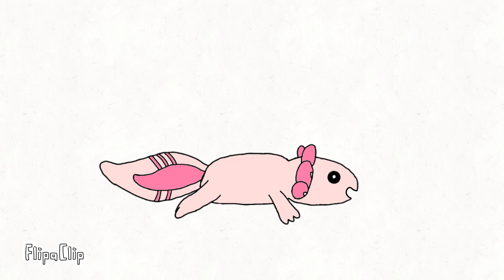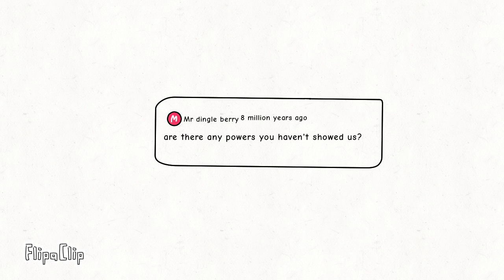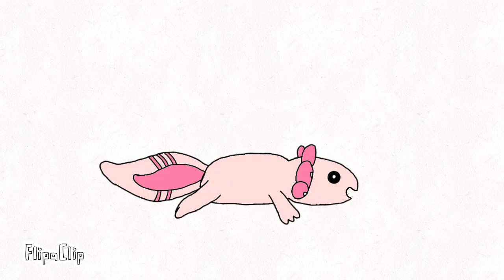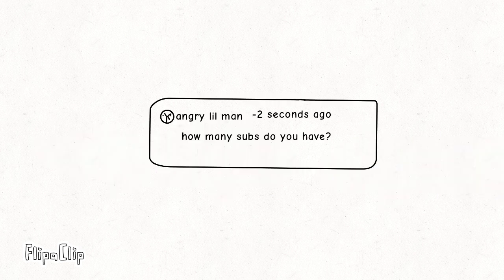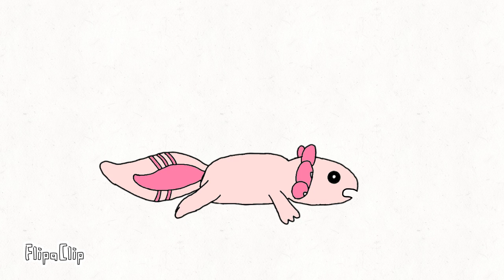fake qna (2k special)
just wanted to say thank all of you for 2k and,

what? did you expect more? no lol this is it